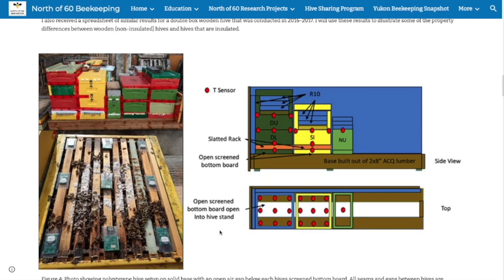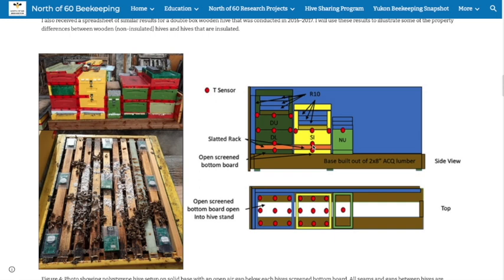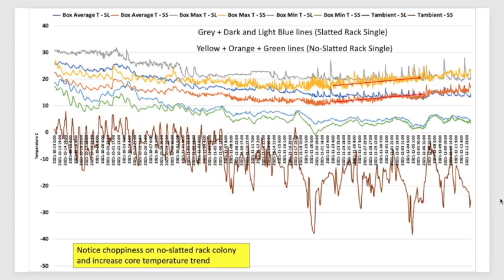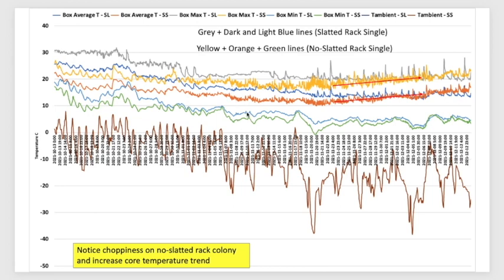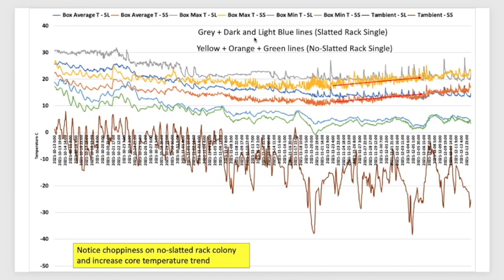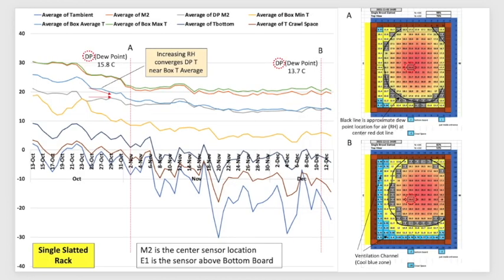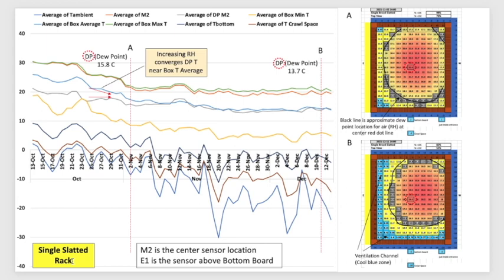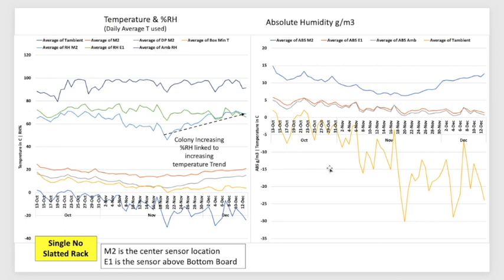Chart Deep Dive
Just trying to take the time to explain some of the charts. This is a deep dive into humidity so far in the 2 colonies.
Moral of the story: Bees are able to manage warm moist air in very cold temperatures in a thermally stable home. You can also clearly see a colder blue zone (no bees) where air would naturally cool and drop (aka natural convection). Even at -38C, bees can manage moisture without a top entrance in a well insulated colony.
I finally added humidity RH for three locations (centre top of frames M2, centre of bottom board E1 and ambient). This allowed me to calculate Absolute Humidity (g/m3) + DP Dew Point for the warm air in cluster M2. I then estimated the DP location on the cluster temperature profile.
Lots of info to digest, however a few "behaviours" that stick out. (PDF of all charts and plots linked below)
1) The slatted rack colony (large populated single brood likely in the 30K bee range) finished brooding late October, as the temperature dropped to ~20C from over 30C the RH increased to a now steady 70%RH from a low of 53%RH, however the actual moisture content of air remained relatively stable between 12 and 13 g/m3. It was in the 15 g/m3 range during the later part of brooding. As the internal temperature changed you can see a convergence between the in cluster air DP Dew Point and the average box (top of frames cross section) temperature. This will ensure the bees have easy access to water condensate near or within the outer mantle. Remember, that in a well insulated single the cluster is shaped like an hemisphere. The temperature profile is actually that of the flat section of the hemisphere. My tops have R30 to 40 and about R10 on the front and R20 on the North, East and West sides.
2) The no-slatted rack colony (medium population in the range of 20K bees) showed clustering earlier and had no signs of broodrearing at start of monitoring had low internal high temperature coinciding with our most extreme cold snap -38C. It has been increasing its internal temperature since Nov 20. It has also been increasing its internal RH% to the 70 range from a low of 46% during the cold snap. Despite having an ambient RH of 90%. At -38 C the air has very little moisture content. My hypothesis is that the bees maybe increasing heat production in the hive to increase the internal RH back to a 70% at 20C. From an Absolute moisture perspective the low ABS H (@46%RH) was 6.3 g/m3 (moisture content of air inside cluster) now the RH is nearing 70% and the ABS H 12.7 g/m3 so about double the amount of water. You will also notice that the DP is now located near the edge of the likely cluster mantle. This colony also shows a convergence of DP to the average box temperature. Here the increasing temperature is the driver of the convergence of temperatures.
On both setups, the moisture content of the air above the bottom board and even at the entrance location (not included) are very similar to ambient levels. e.g. 10 to 13 g/m3 (M2 sensor in cluster) vs 2 to 3 g/m3 above bottom board vs 1 to 2 outside the colony. The non-slatted rack did have a low of 6.3 g/m3 that they seemed to have rebounded from.

Note: There is clearly condensation occurring near the cluster mantle. In a very thermally stable environment the bees are likely able to "adjust" the location and amount of condensate through thermoregulation behaviour (theory). This would not be possible in a non-insulated setup as the rate of change (lack of thermal lag) is too high. In small bee# to enclosure volume scenarios the bees would likely be unable to easily adjust these internal conditions. Last year, the cluster would disappear in extreme cold snaps in my monitored double brood colony. The cluster is unable to passively heat the enclosure like they can in a single brood colony volume. A 5 x 5 sensor matrix all with both T and RH measuring capability would be great to see.